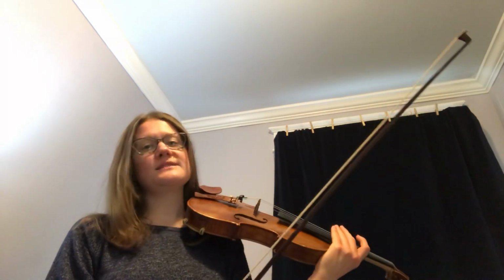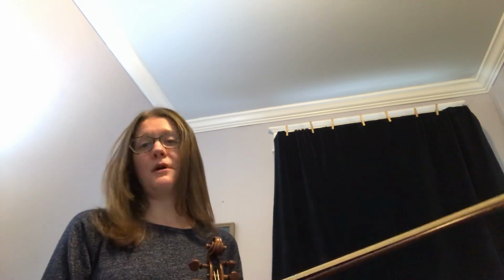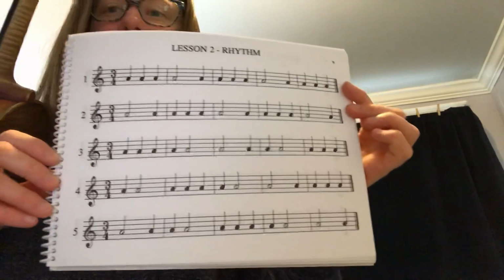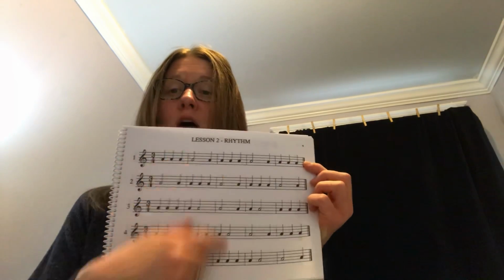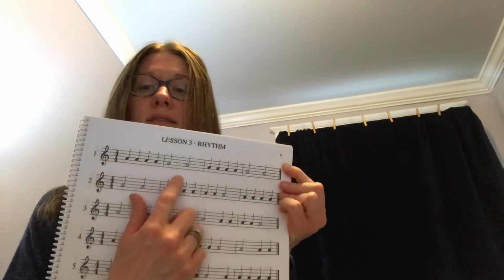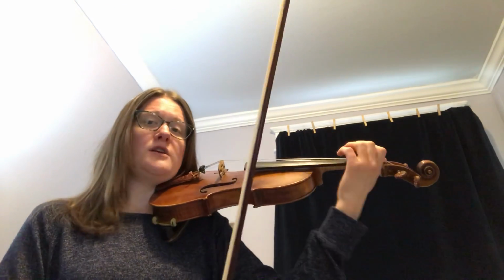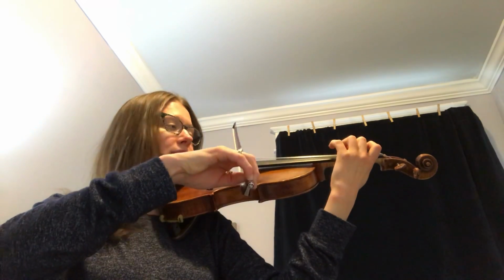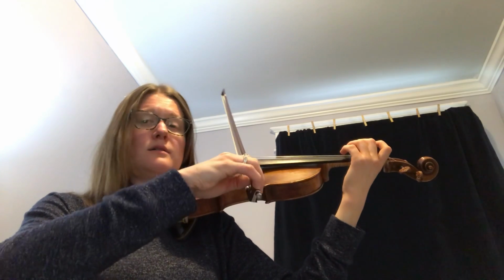Beginner Ensemble Online Class #2